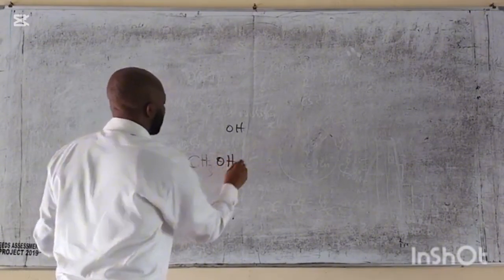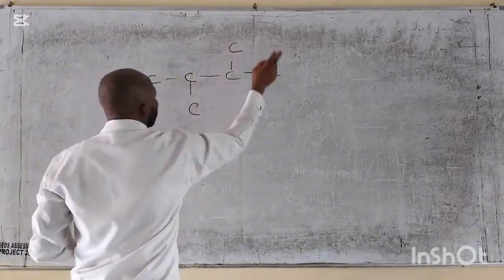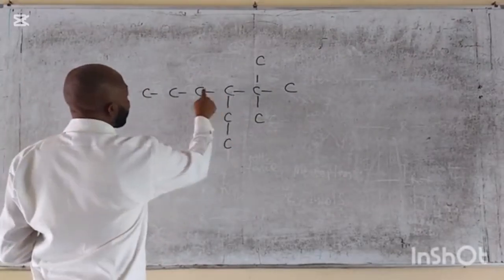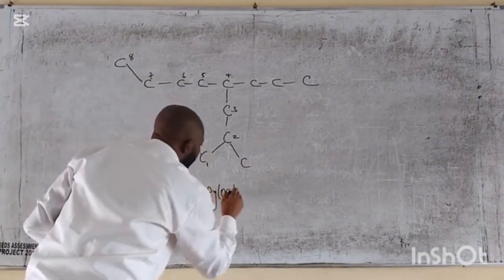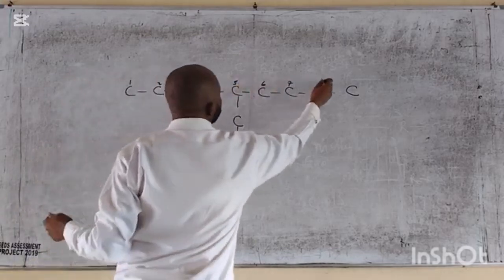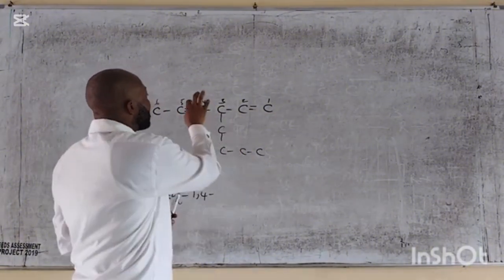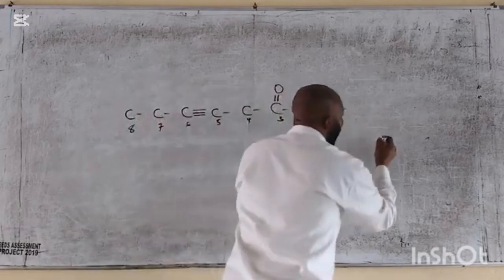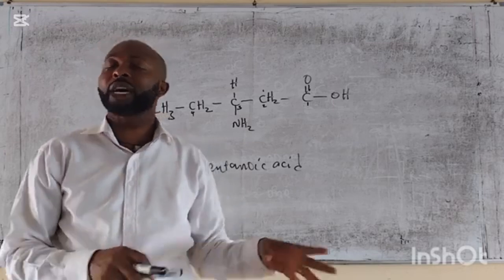ORGANIC CHEMISTRY PART 4